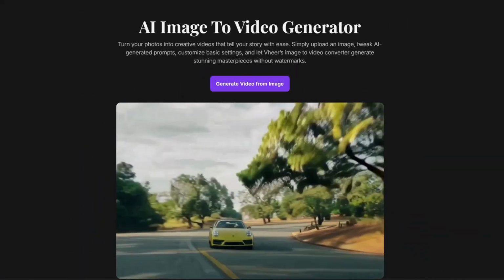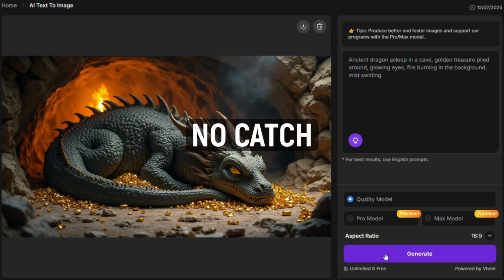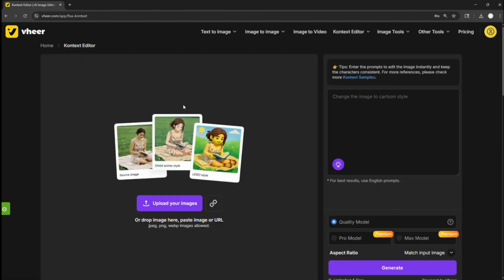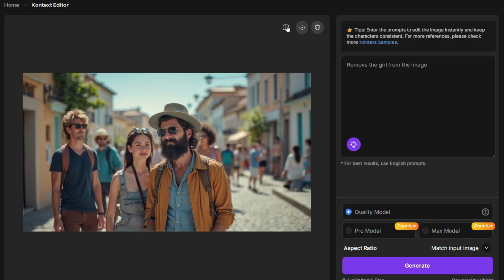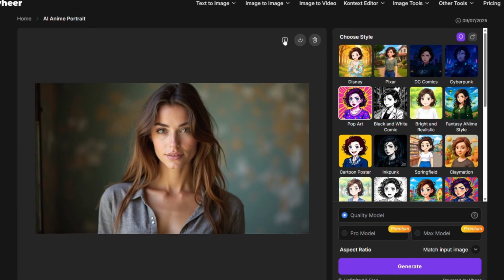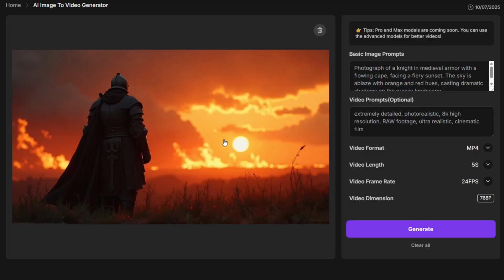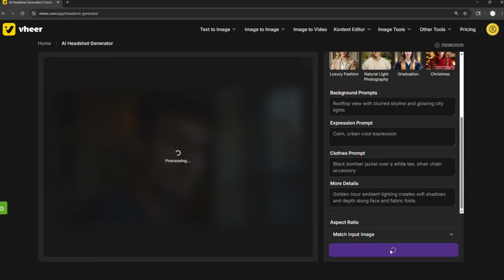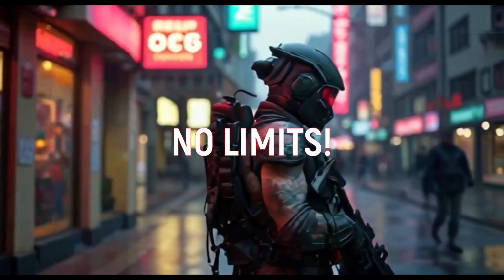The Best FREE AI Video Generator You Must Try Today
Unlock the power of AI video creation with The Best FREE AI Video Generator You Must Try Today! This tool creates stunning videos and images from text prompts, photos, or drawings — with ZERO watermarks, and unlimited usage. No hidden costs, no watermarks — just pure creativity.
In this video, I’ll show you how to turn text, images, and ideas into stunning cinematic videos for absolutely free—no watermark, no limits, and no editing skills required.

You’ll learn:
How to use this free AI video generator
How to convert text into smooth cinematic videos
How to turn a single image into a dynamic video
Tips to get more realistic, consistent results
Best prompts for high-quality AI video creation
How to generate unlimited content for YouTube, Shorts, Instagram, and TikTok

🕒 Chapters
00:00 Intro: Free AI Tool That Beats Paid Ones
00:16 AI Image Generation
00:55 Unlimited Free Downloads
01:27 Image-to-Image Generator
01:57 Style Transfer with FLUX Kontext Editor
02:51 Object Removal with AI
03:26 One-Click Background Remover
03:53 Anime Portrait Generator
04:25 AI Hairstyle Changer
04:59 Unlimited AI Video Generator
05:59 Realistic AI Headshots Generator
06:44 AI Pet Portraits Generator
07:17 Final Thoughts
07:31 Outro

Whether you’re a content creator, marketer, filmmaker, or beginner, this free AI tool will help you make professional-level videos in minutes.
👉 Try it for storytelling, product videos, educational content, reels, ads, and more!
👉 Perfect for anyone who wants fast, free, unlimited AI video generation.